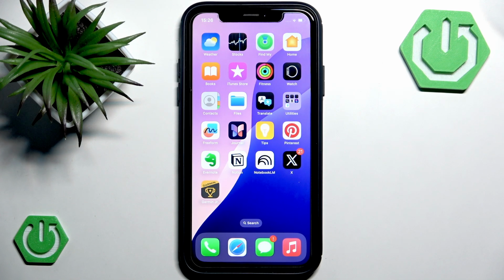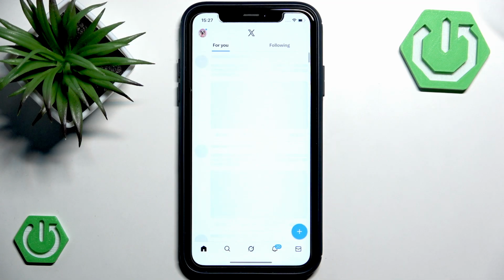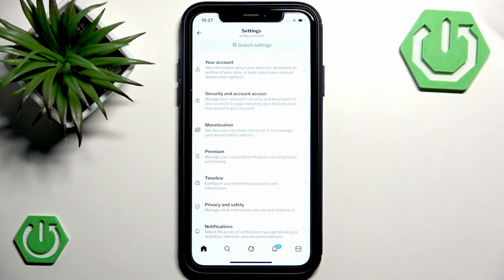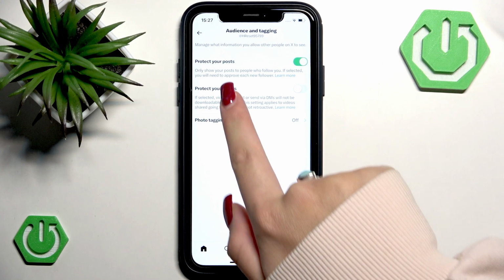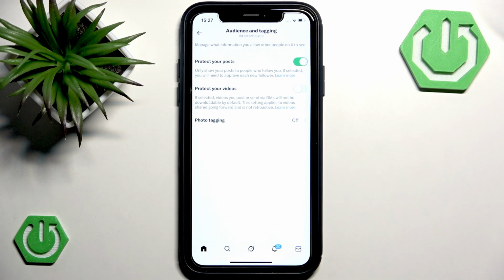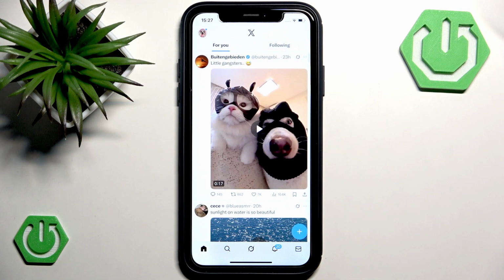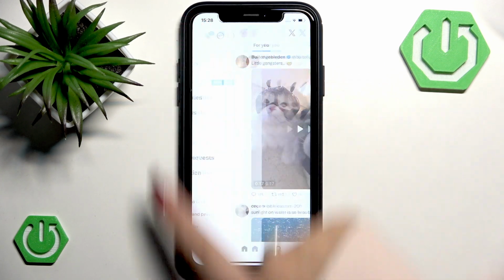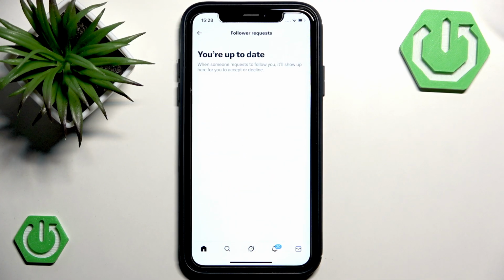How to Make My Account Private On X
If you want to keep your posts and activity on X (formerly Twitter) private, this video will show you step-by-step how to make your X account private using the latest app interface. Learn how to protect your posts, manage follower requests, and control who can see your content on X. We’ll guide you through the privacy and safety settings so only approved followers can view your tweets. This is perfect for anyone who wants more privacy on X, whether you’re new to the platform or just want to update your account settings. Follow along to secure your X Twitter account and keep your information safe.

How to make my account private on X Twitter?
How to protect my posts on X app?
Where is the privacy setting on X Twitter to approve followers?

0:00 Introduction
0:06 Open X app and go to profile
0:18 Access Settings and Privacy
0:26 Go to Privacy and Safety
0:34 Enable 'Protect your posts'
0:50 How private accounts work on X
1:08 Managing follower requests
1:22 Viewing and approving follower requests